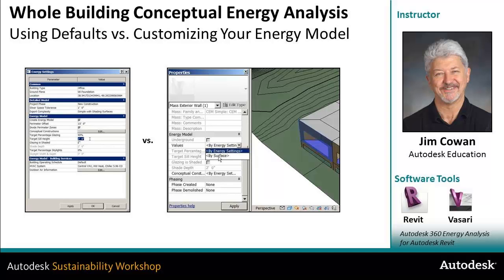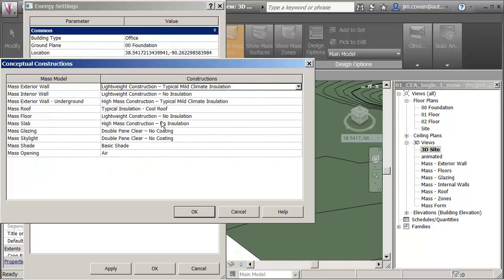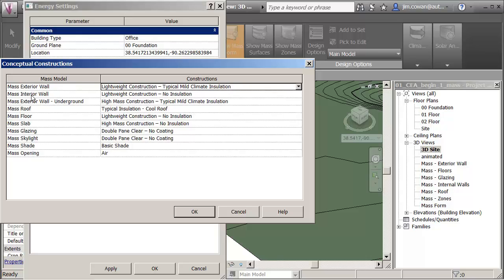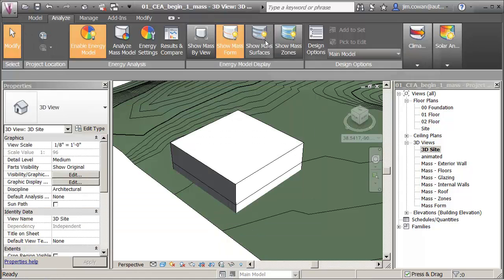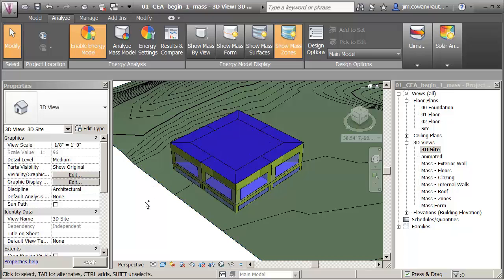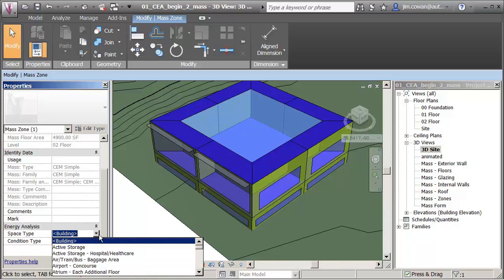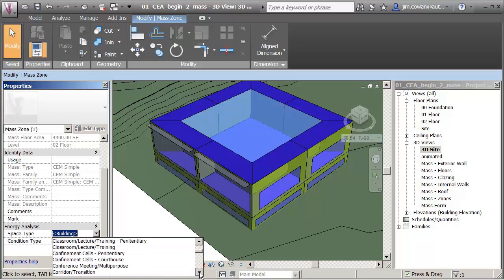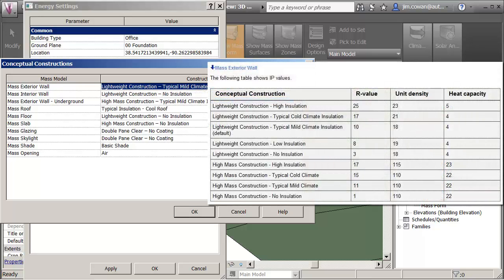Using Defaults vs. Customizing Your Energy Model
Understand how you can use CEA energy settings at a "macro level" to get a quick understanding of energy use. Get a preview of some of the more advanced modeling you can do by specifying individual zones and surfaces.